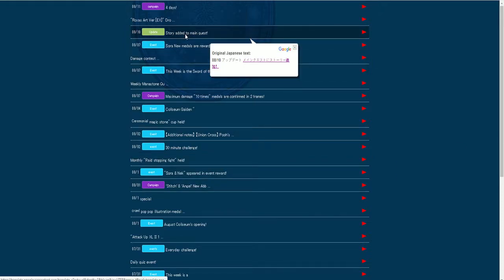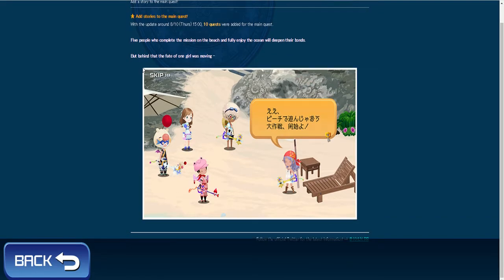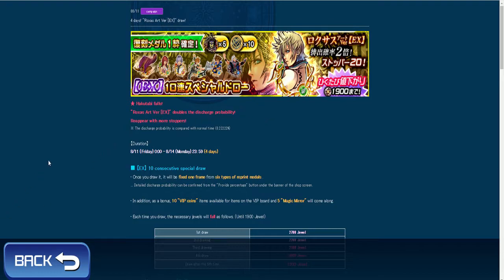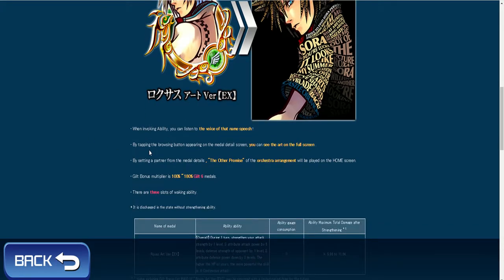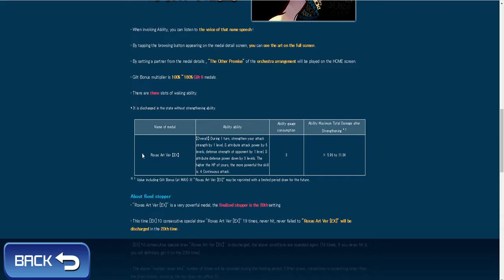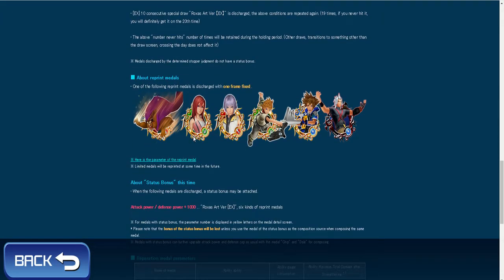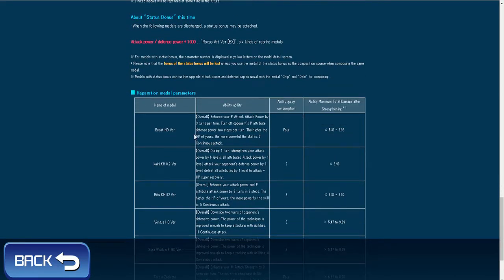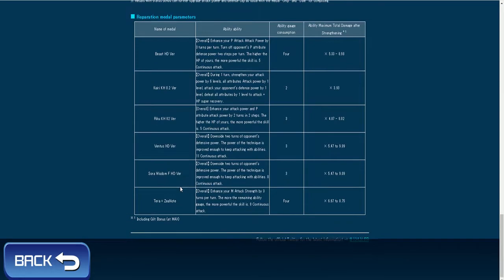This Week in KHUx Jp 8/10/17 Roxas Ex Reprint Banner 10 New Story Quest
So before i list the Events/or banners  i would like to say the news ends at 3:16 the rest of the Video is me talking about my discord server i am starting up

Events/Banners
- Roxas Ex Reprint Banner
- 10 new story quest

I Have a Discord feel free to join and hang out